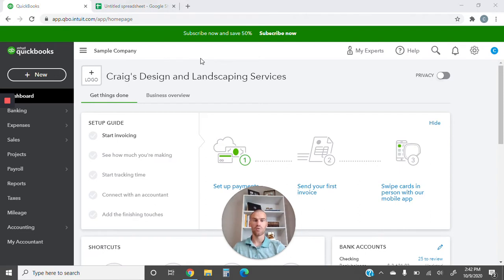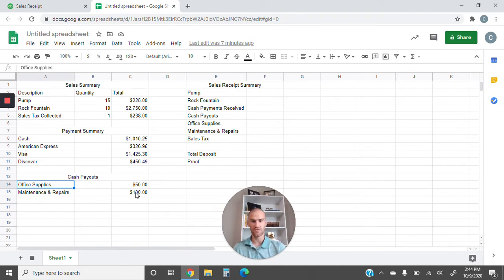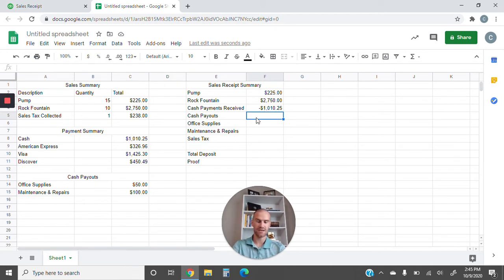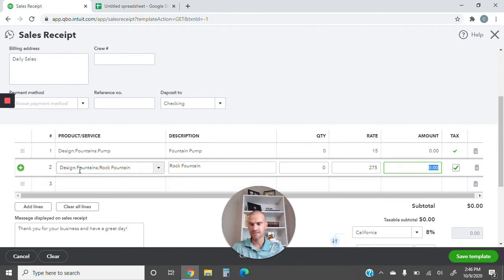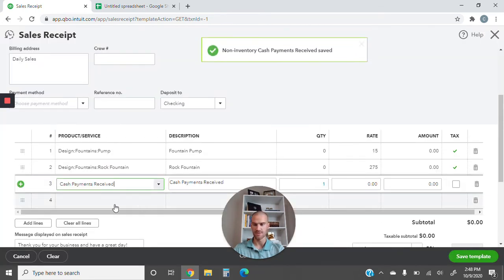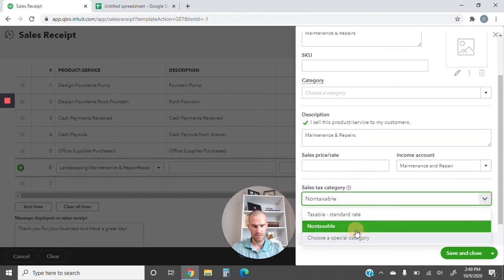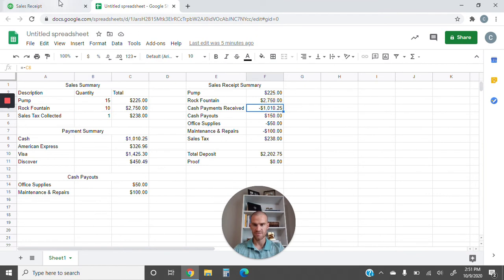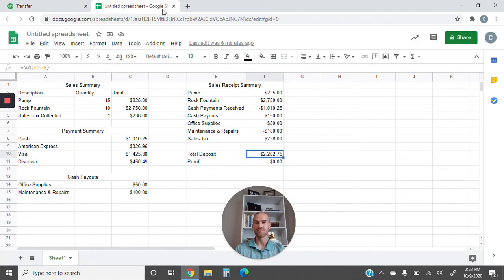How to Record Total Daily Sales in Quickbooks Online from POS System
This video explains how you can enter your total daily sales from your POS system into Quickbooks Online using a recurring sales receipt transaction. Contact Casey Moss Tax and Accounting, LLC for all of your tax and accounting needs!